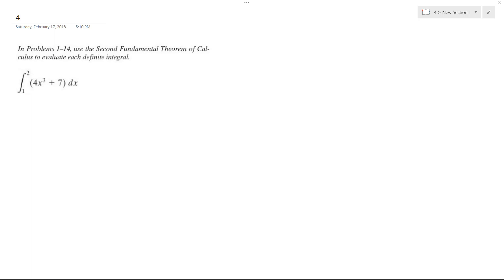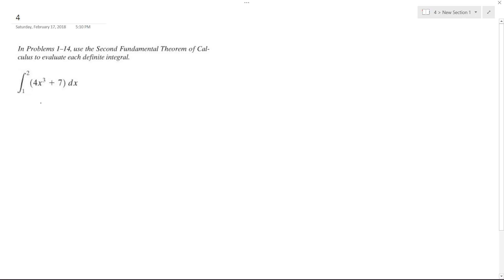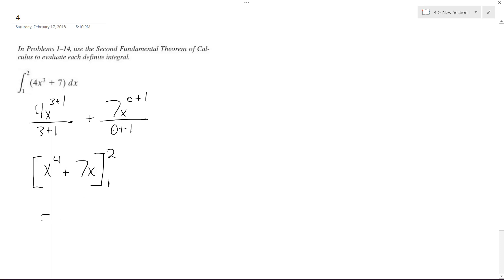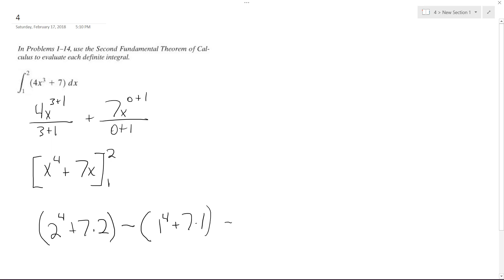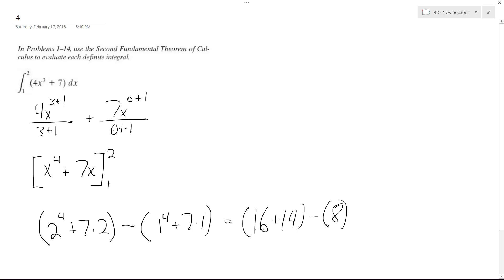Evaluate the definite integral 4x^3 + 7 dx from x=1 to 2